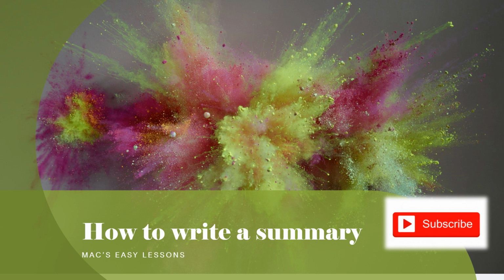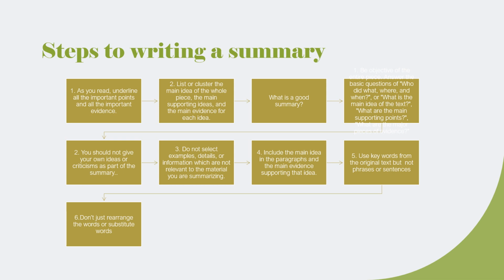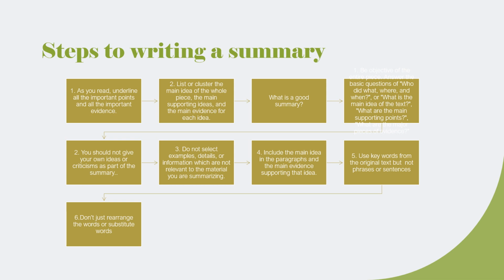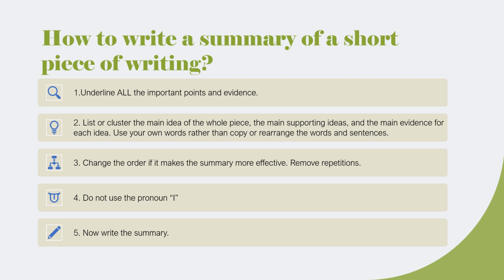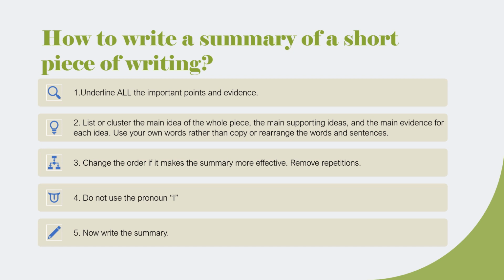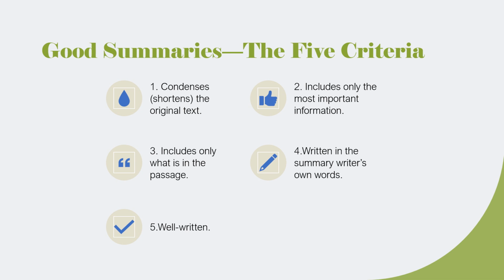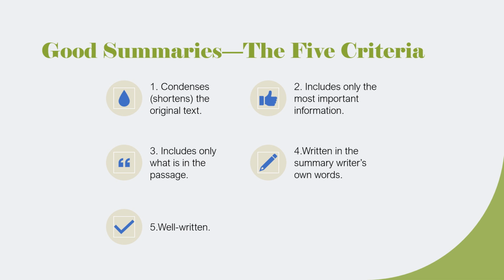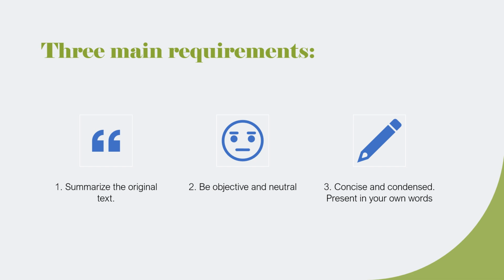How to write a summary| learn to write a summary| CSEC English A| Mac's Easy Lessons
Thank you for stopping in. This may not say ALL you need to know about summary writing but it is designed to help you to take a few steps closer to having a better understanding of writing summaries.